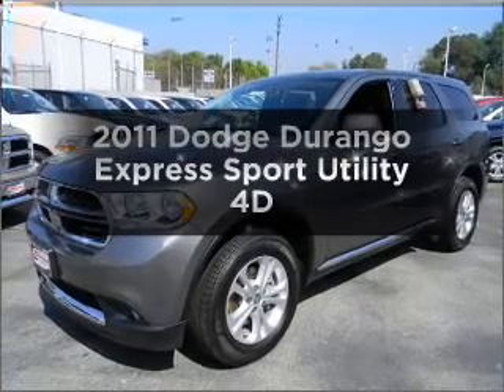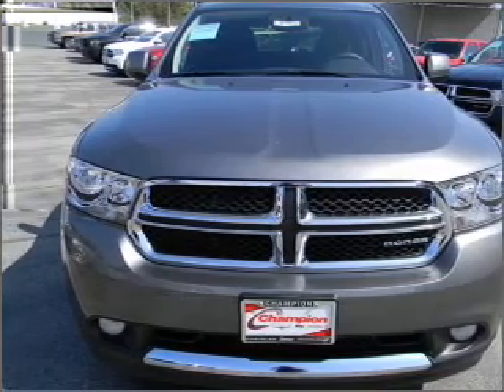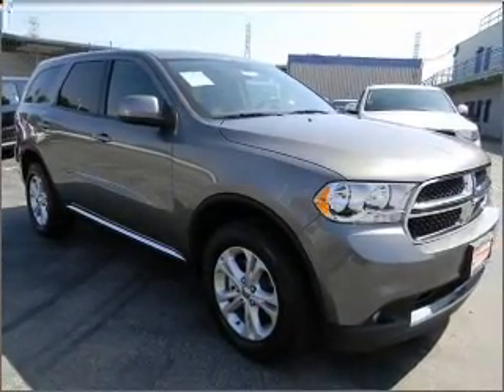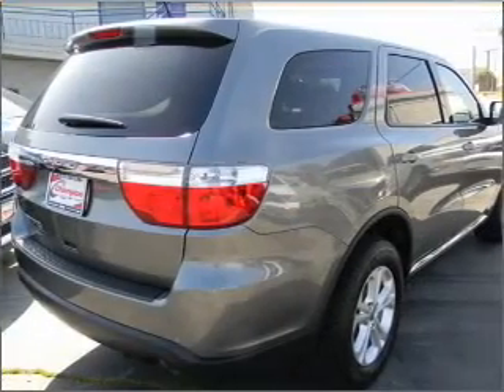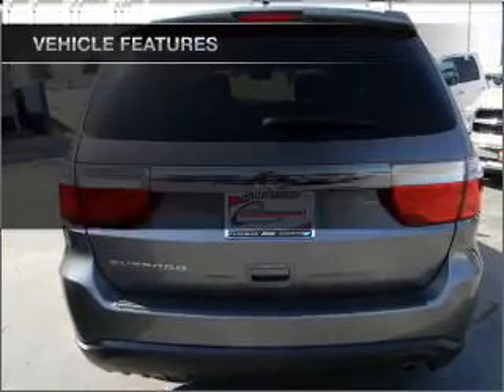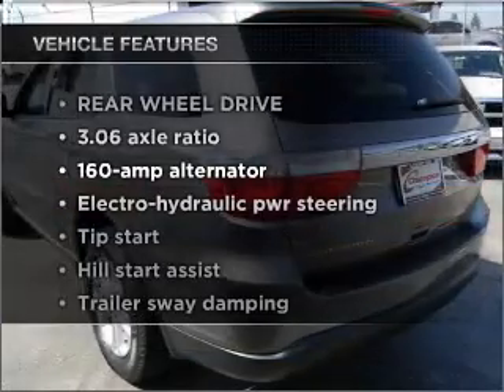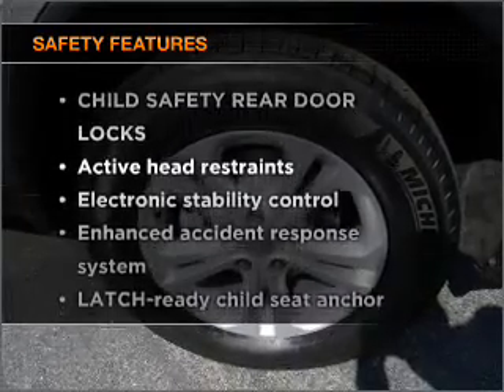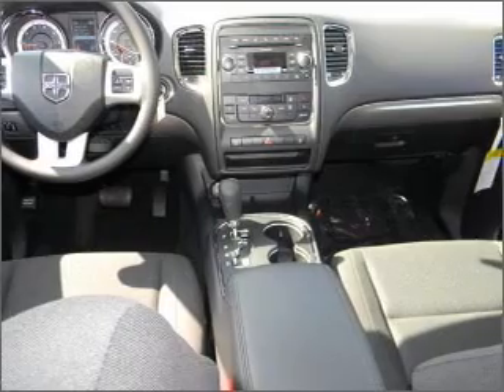2011 Dodge Durango - Downey CA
Year: 2011
Make: Dodge
Model: Durango
Trim: Express Sport Utility 4D
Engine: 6 cylinder 3.6 Liter
Transmission:
Color: Mineral Gray Metallic
Mileage: 10
Address:
9655 E. Firestone Blvd